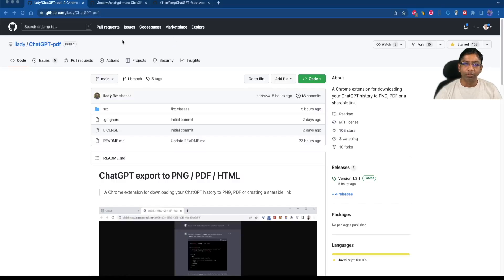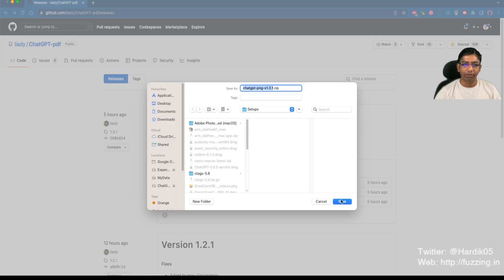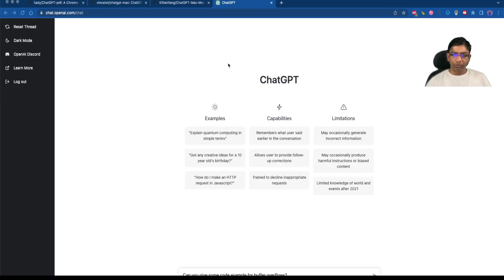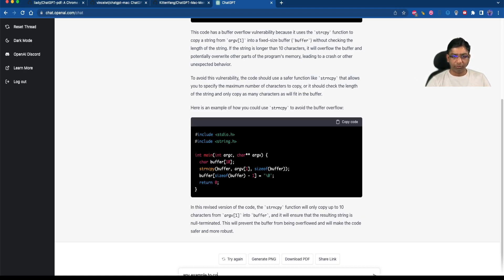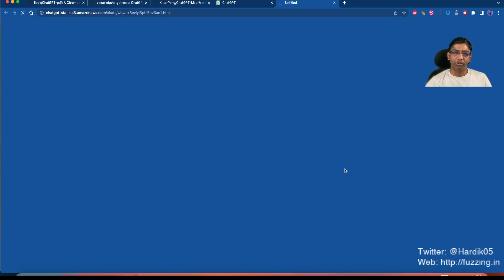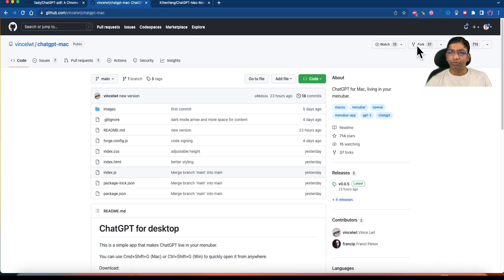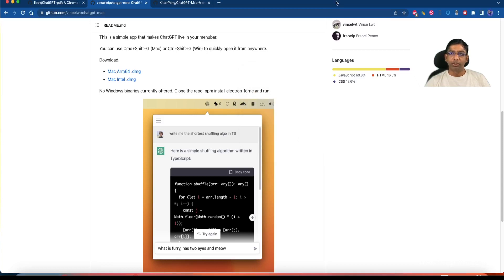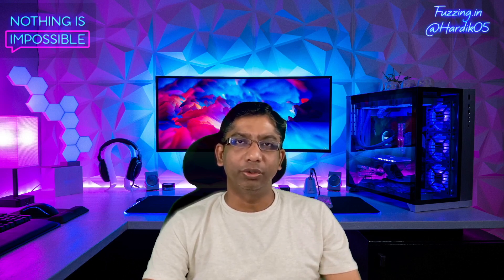[OpenAI ChatGPT] How to Use OpenAI ChatGPT with Chrome and MacOS Extensions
Welcome to my video showcasing the ChatGPT extensions for Chrome and macOS. ChatGPT is a powerful tool that brings the power of natural language processing to your browser and desktop, allowing you to engage in realistic conversations with a virtual assistant.

In this video, I demonstrate how to install and use the ChatGPT extension for Chrome and macOS, including the ability to save chats in PNG or PDF format and share them with others.

Get a glimpse of the future of artificial intelligence with ChatGPT.

If you want to learn more about linux fuzzing then, checkout self Paced, paid fuzzing training